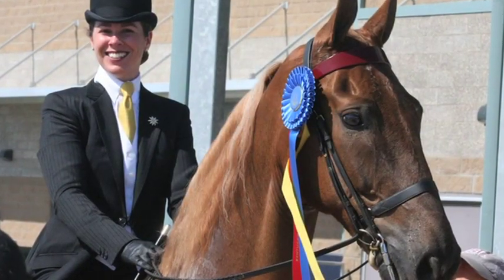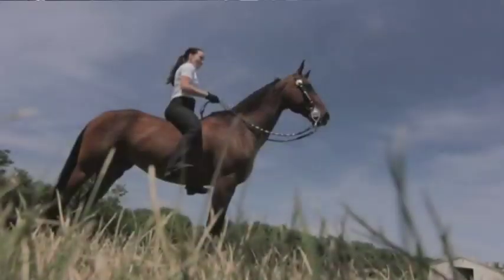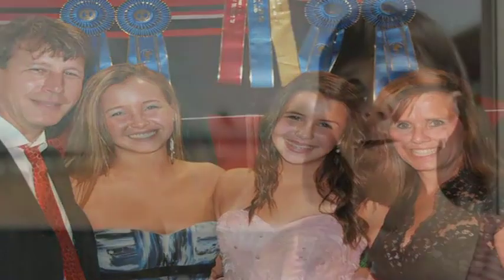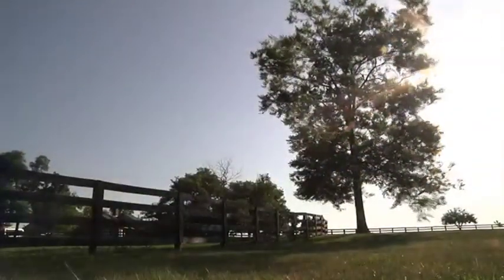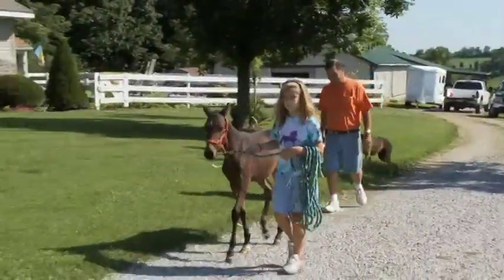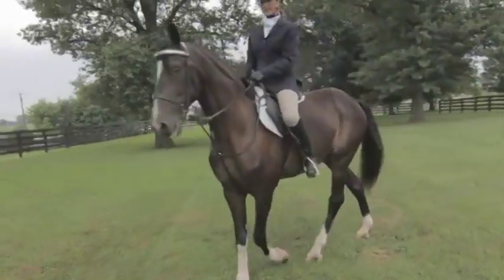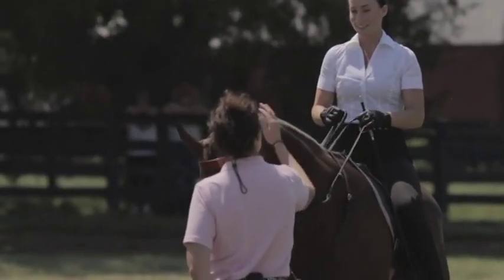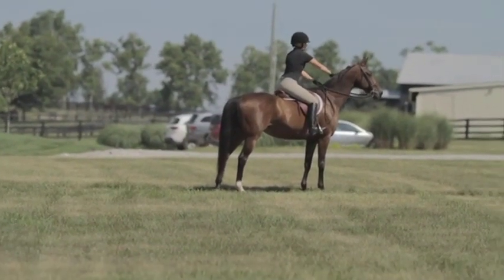The beauty of the American Saddlebred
Learn about the "Horse America Made", the oldest registered American horse breed, the American Saddlebred. Testimonials from equestrians and American Saddlebred lovers Carson Kressley, William Shatner, Misdee Wrigley Miller and more share the  breed history, characteristics and personality of the American Saddlebred we love.
From the backyard companion to the elite equine competition the horse for you is the horse American made, the American Saddlebred.